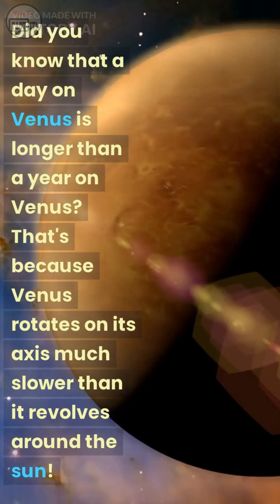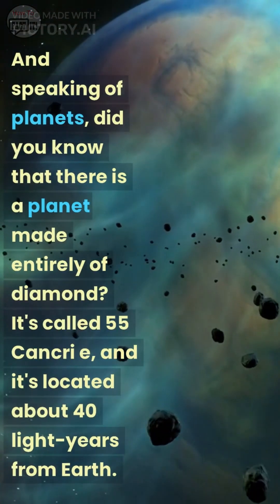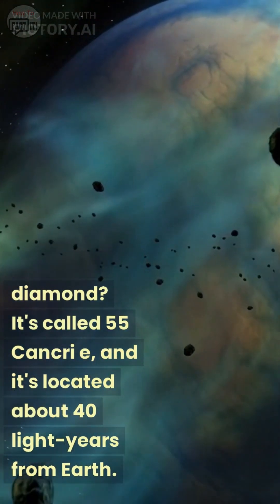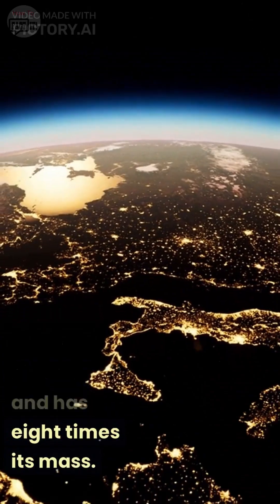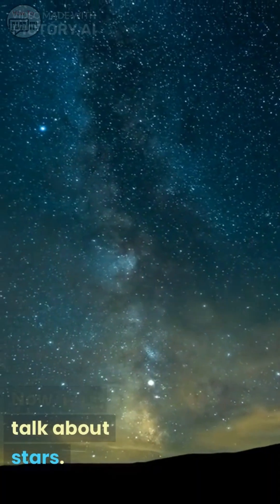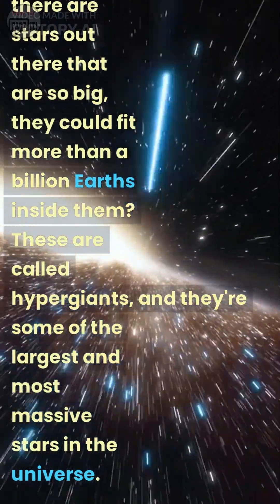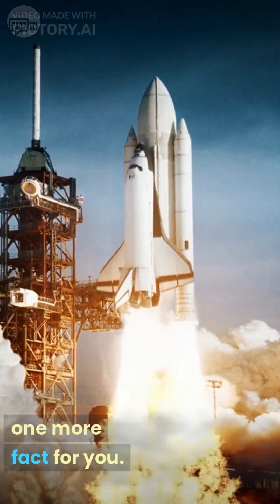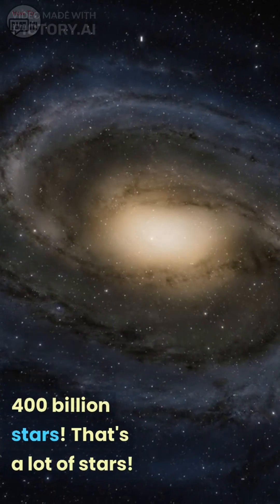Cool Space Facts I Bet You Didn't Know!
I hope you enjoy these fun facts about outer space!